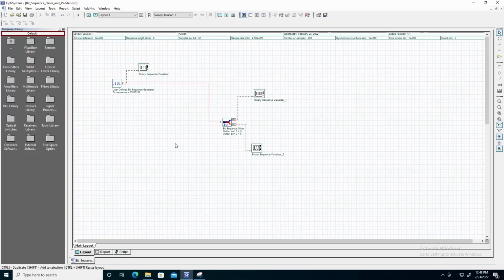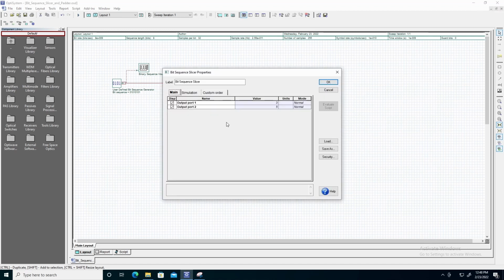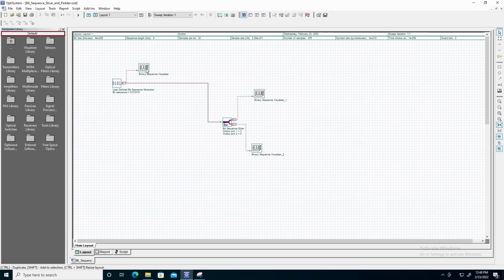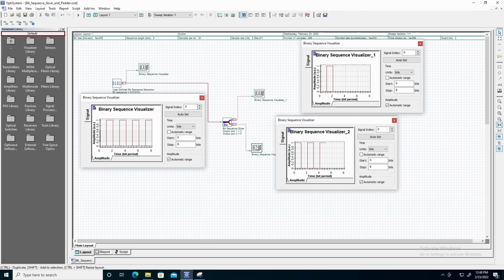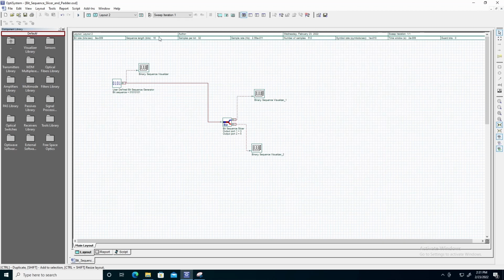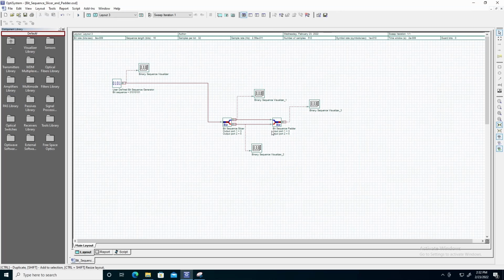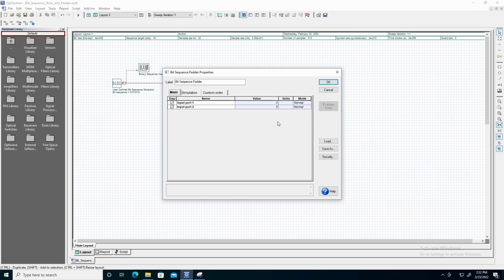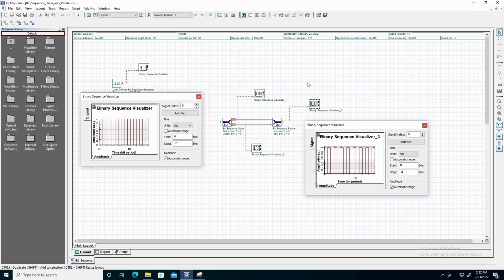OptiSystem V19 Intro 5 Bit Sequence Slicer and Padder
This video introduces the newly added Probabilistic Amplitude Shaping (PAS) component, Bit Sequence Slicer and Padder, in OptiSystem release 19.0.